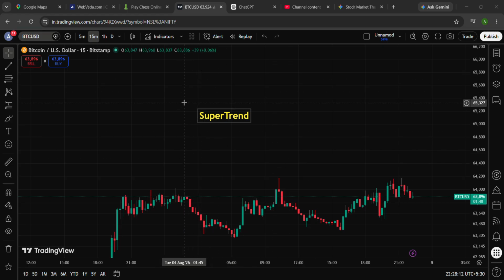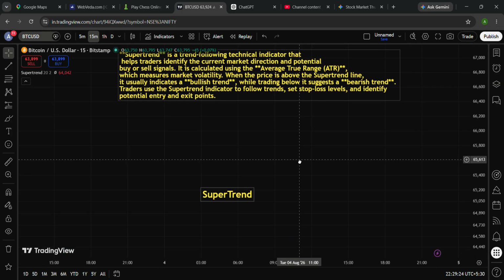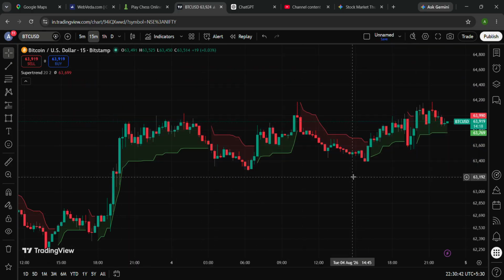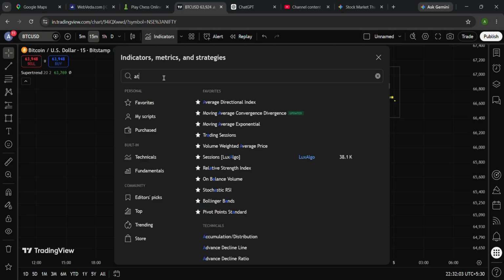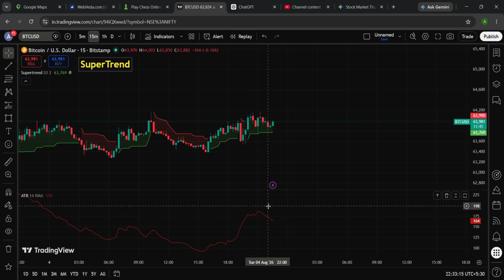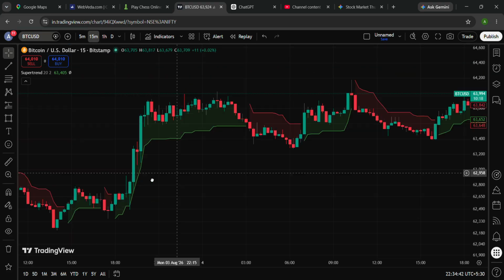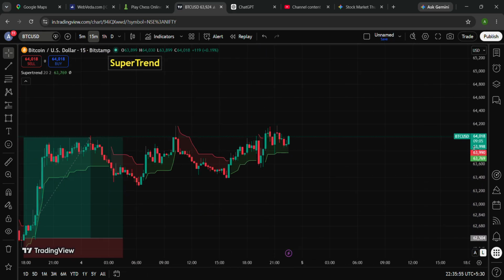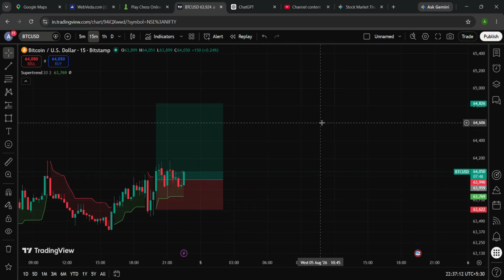Supertrend Strategy That Actually Works! 📈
Learn how the **Supertrend Indicator** works and how traders use it to identify market trends, entry points, and exit signals. In this video, you'll discover the Supertrend formula, the best settings for intraday trading, common mistakes to avoid, and how to combine it with price action for better trading decisions. Perfect for beginners and experienced traders looking to improve their strategy.